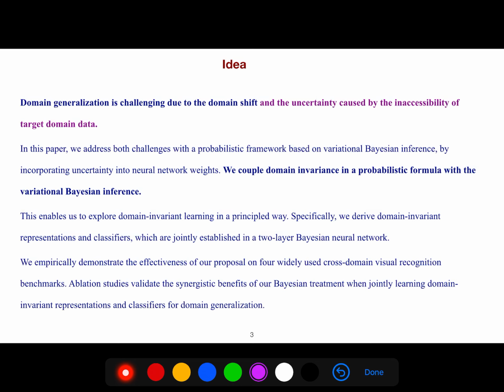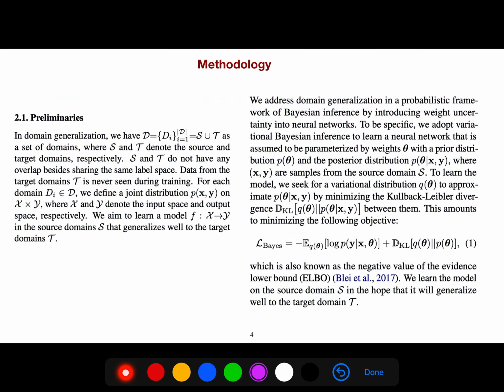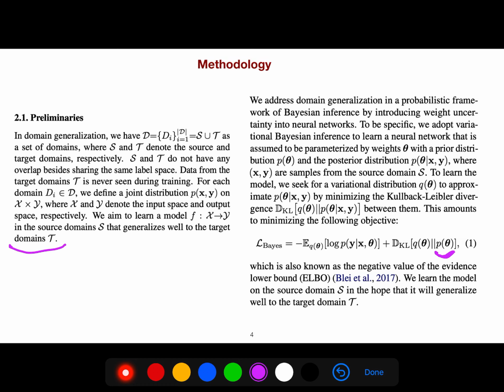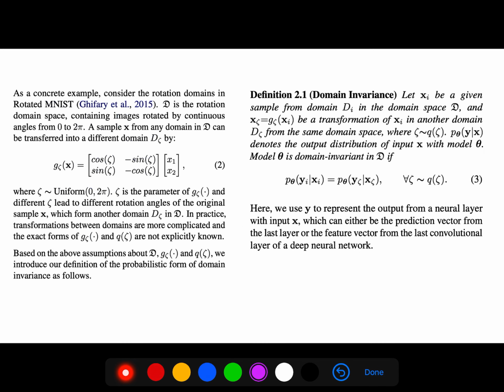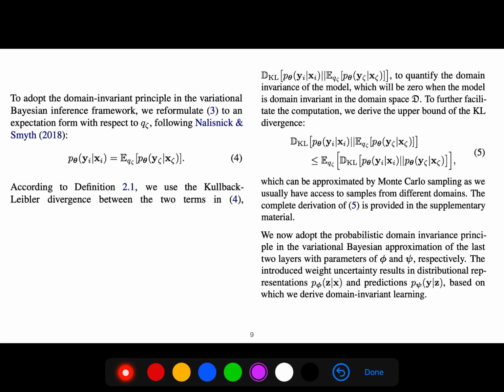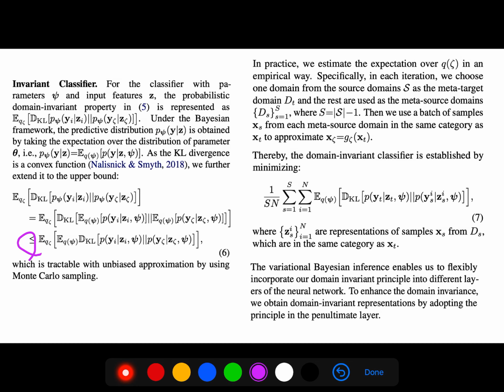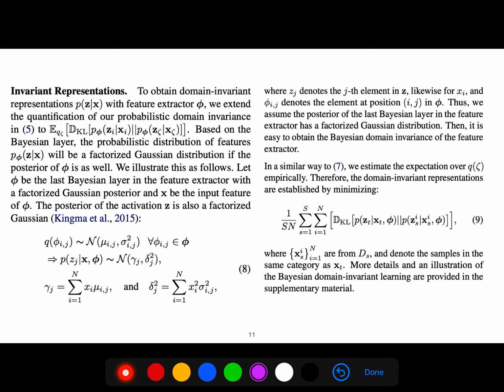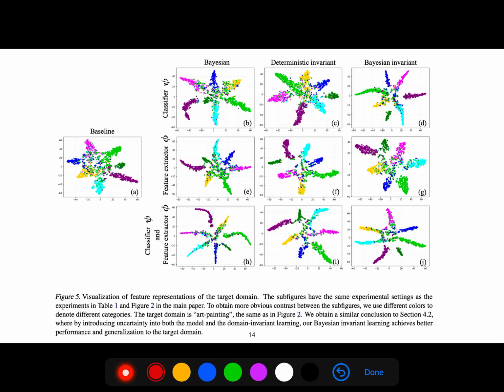Part 49: A bit more bayesian: domain invariant learning with uncertainty